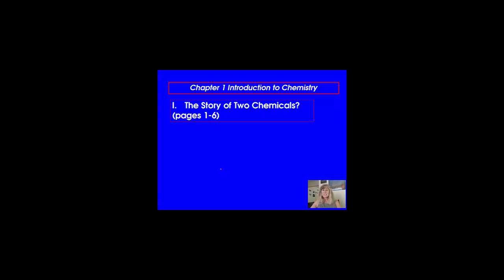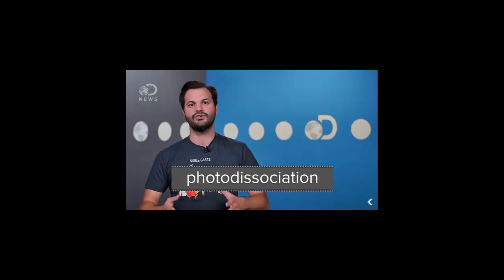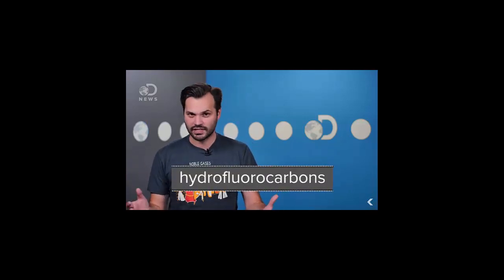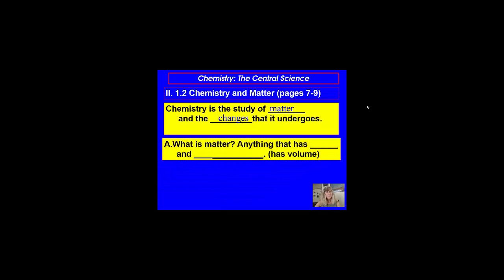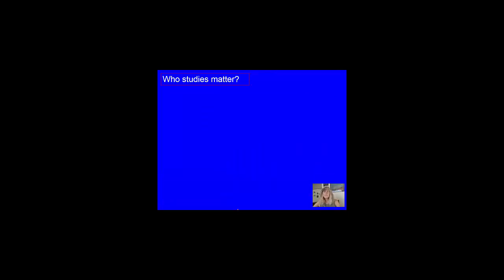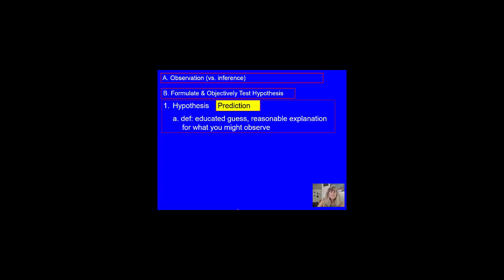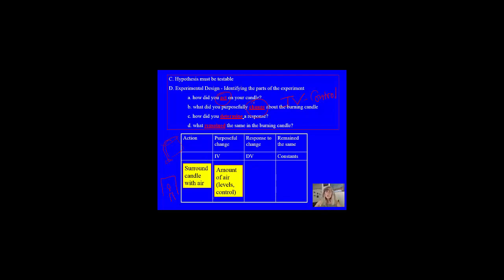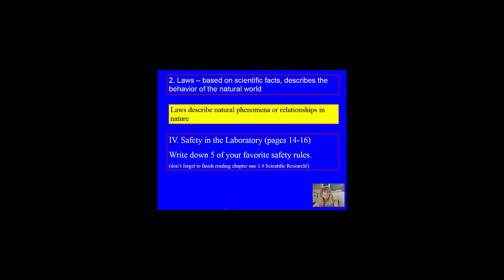Chemistry Intro Sci Method